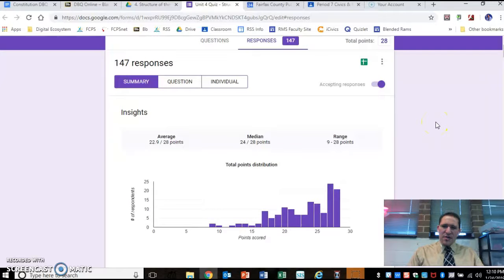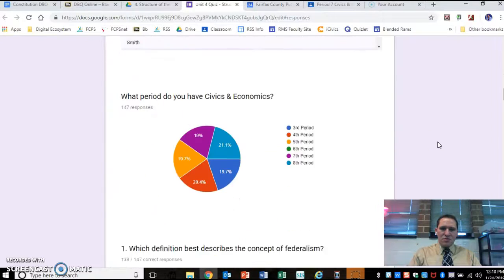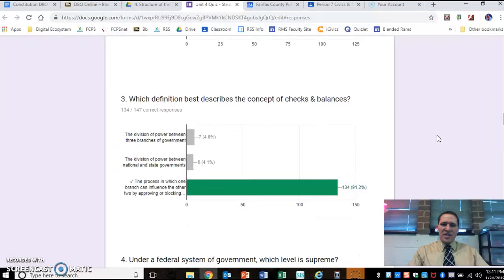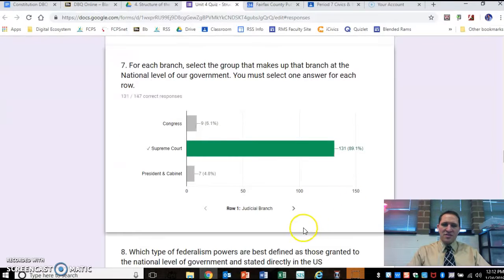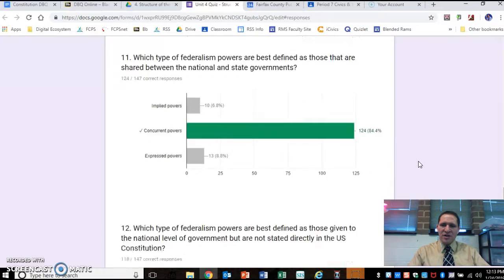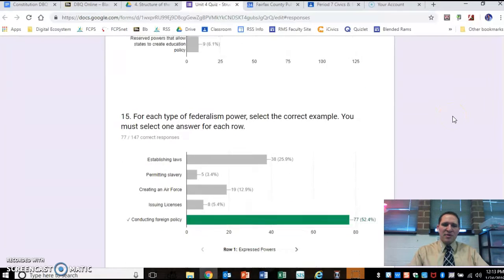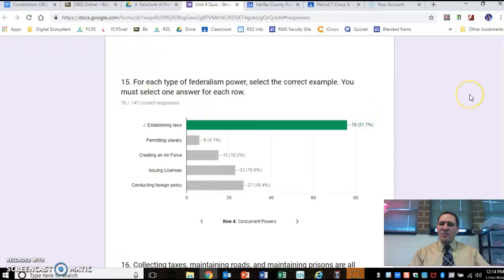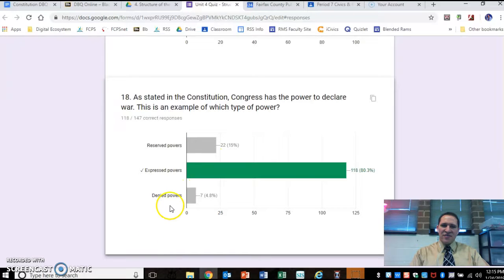Unit 4 GF Quiz "Tough Ones" 2019